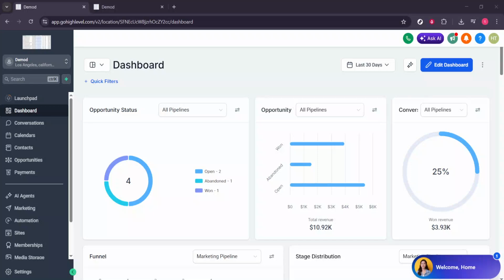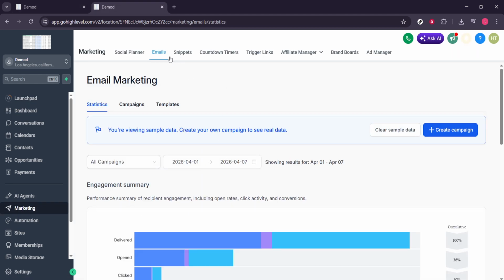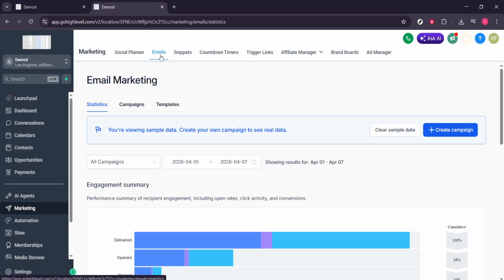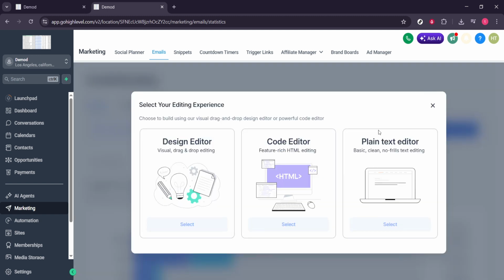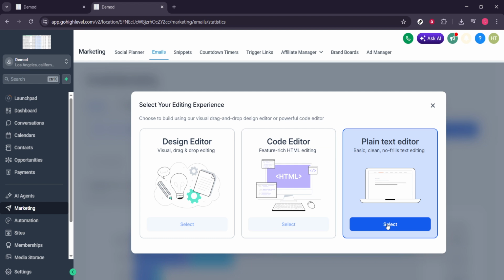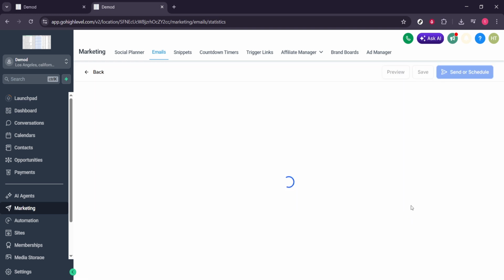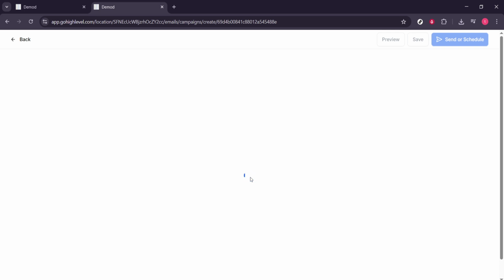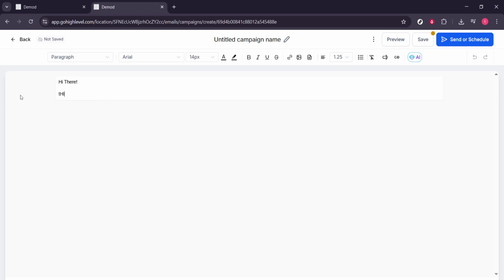How To Create Email And Text Message Templates In GoHighLevel (Tutorial)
Want to save time and stay consistent with every message you send? In this video, you’ll learn how to create email and text message templates in GoHighLevel so you can automate communication and respond faster.

We’ll walk you step-by-step through creating reusable email and SMS templates, customizing them with dynamic fields, and using them in workflows, campaigns, and conversations. You’ll also learn best practices to improve engagement, maintain personalization, and streamline your communication system inside GoHighLevel.